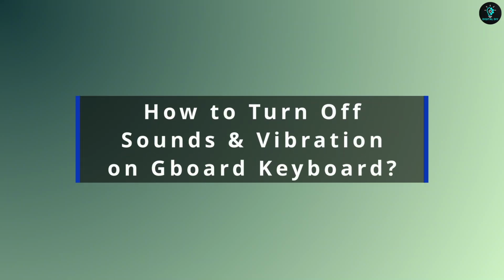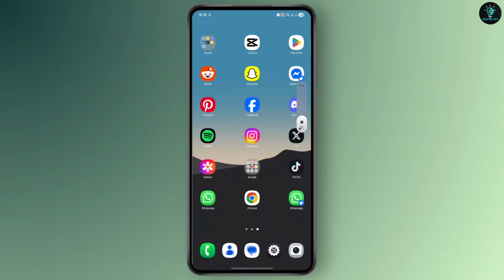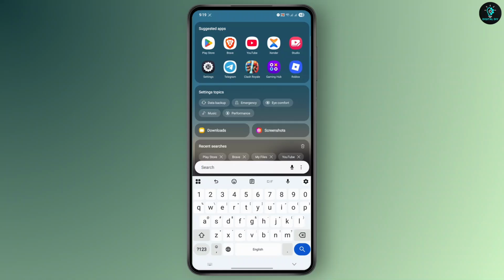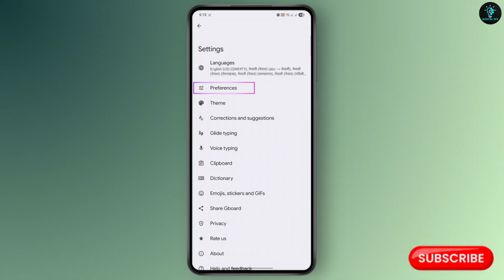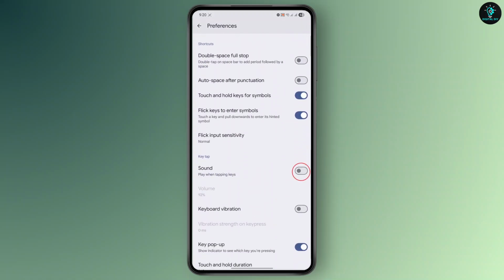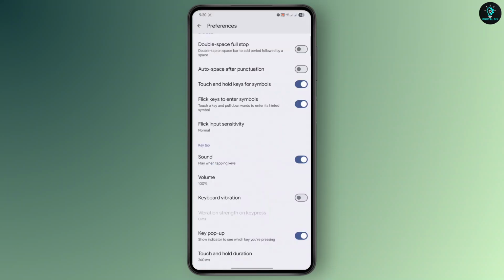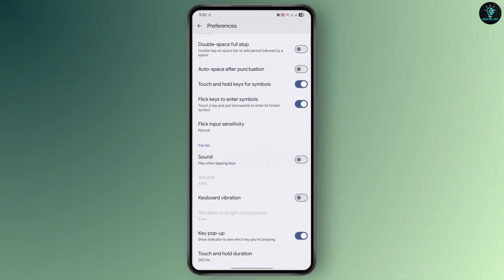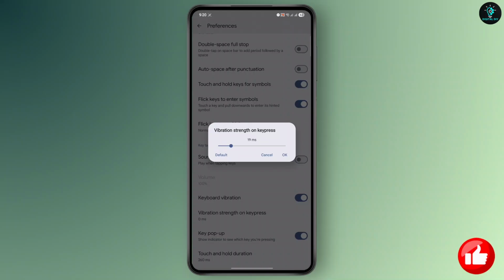How to Turn Off Sounds & Vibration on Gboard Keyboard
Want to turn off sounds and vibration on your Gboard keyboard? This video will guide you through the simple steps to disable keypress sounds and haptic feedback on your Android device. Whether you're asking, "How do I turn off Gboard sounds?" or need help with vibration settings, this tutorial has you covered. Learn how to customize your Gboard experience and type silently. Watch now to see how you can turn off sounds and vibration on Gboard today!

Timestamps:
00:00 How to Turn Off Sounds & Vibration on Gboard Keyboard
00:06 How Do I Disable Gboard Sounds & Vibration?